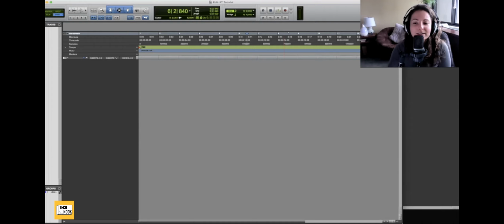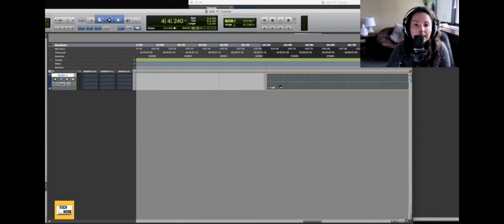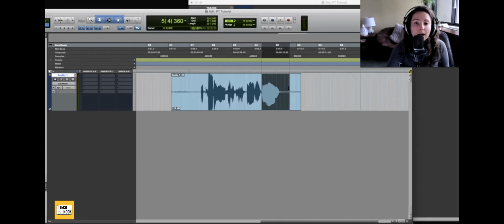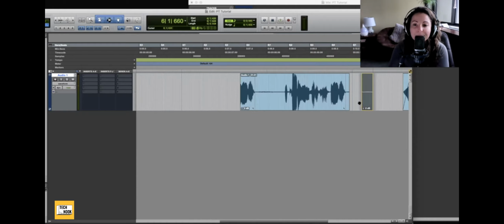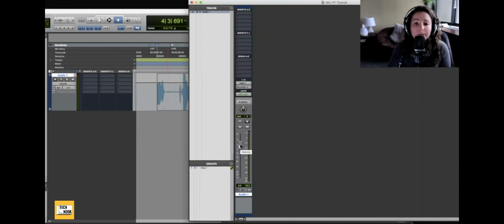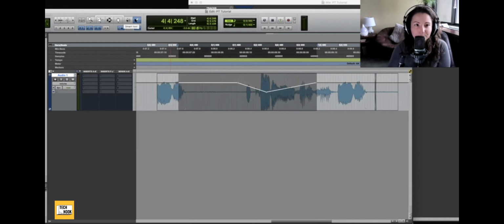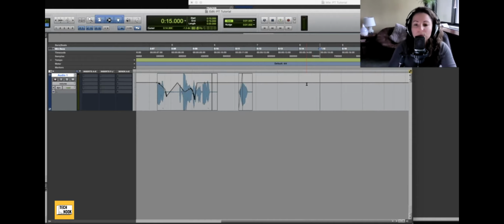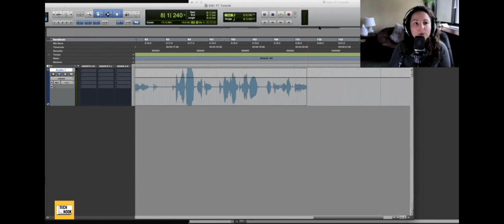Pro Tools, Pt. 1: Transport Introduction - The Tech Nook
Created by Nicki Gelfand, MT-BC